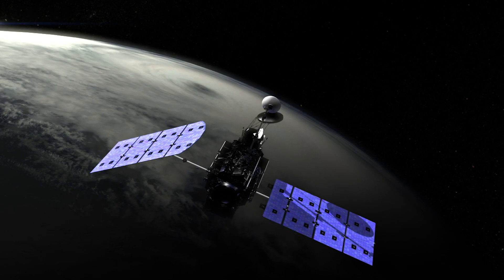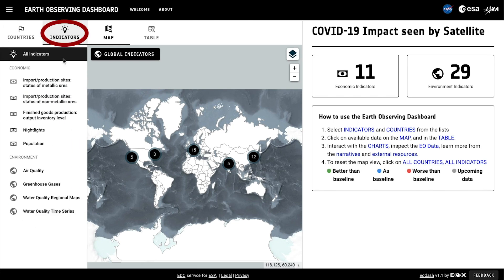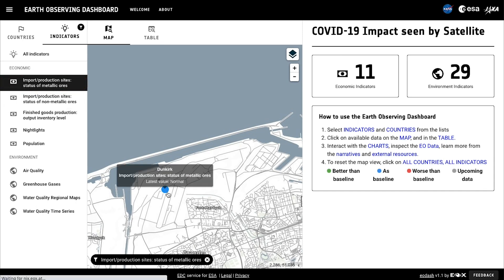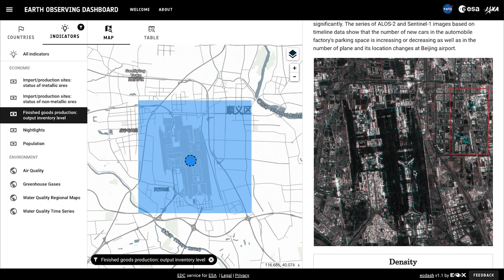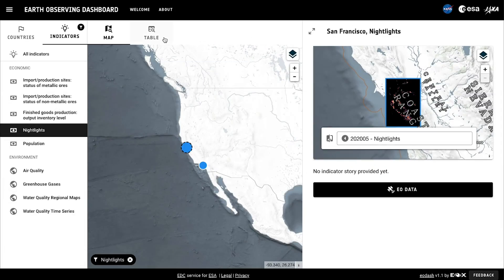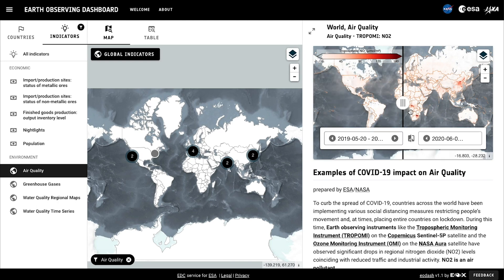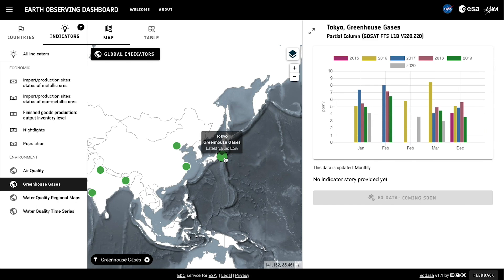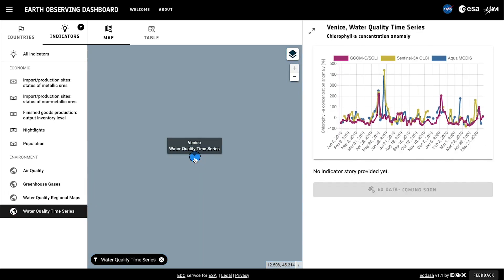How to use the COVID-19 Earth observation dashboard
NASA, ESA and JAXA have partned to deliver an Earth-observation dashboard for the COVID-19 pandemic. Data from changes seen from space are highlighted. - Earth-observation dashboard